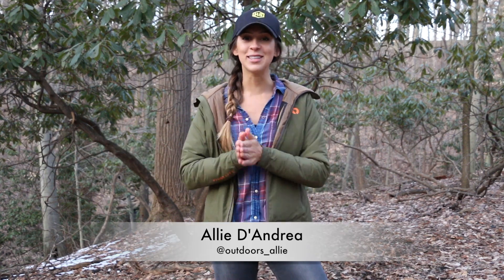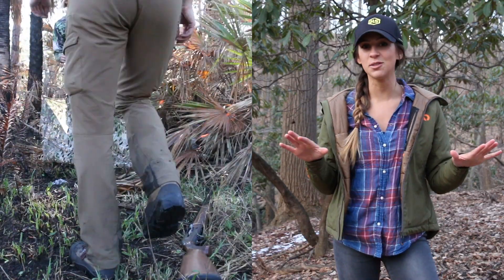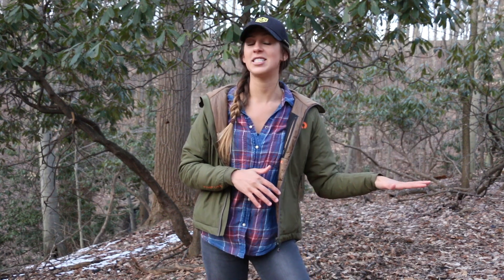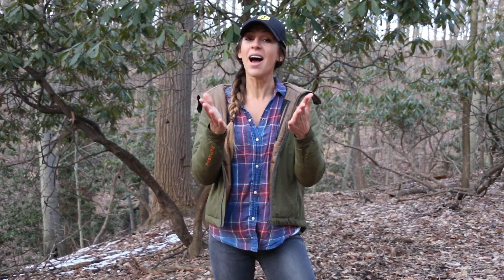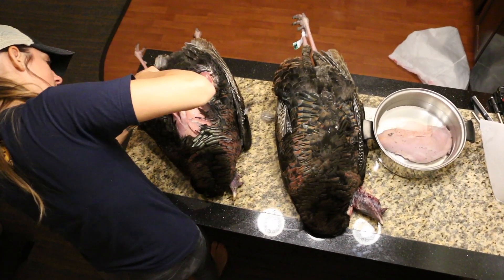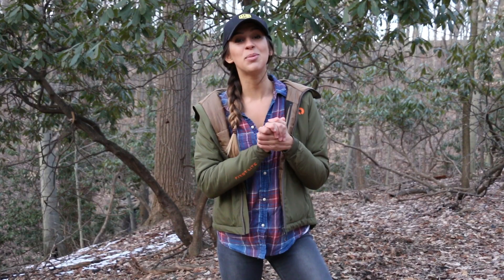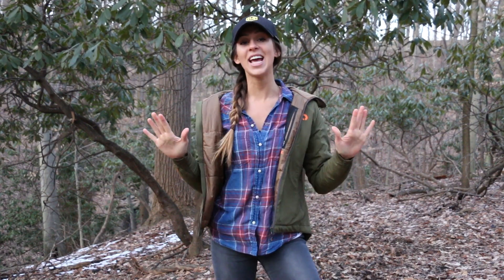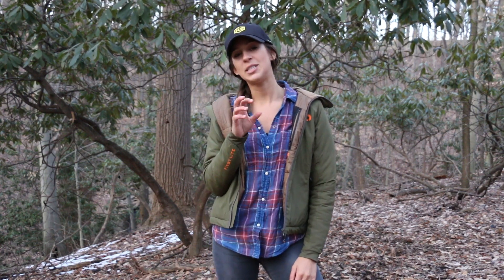Outdoor Allie's Strut Report Update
Allie D'Andrea has been chasing turkeys in the southeast for the past several weeks. Find out how her season's been going!